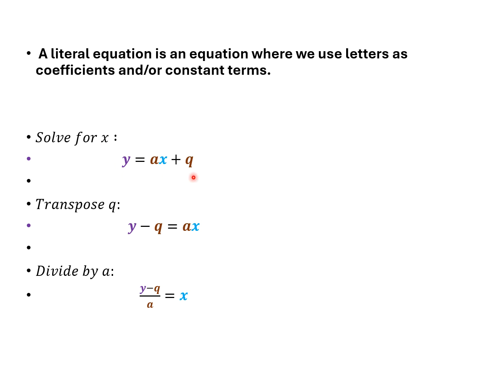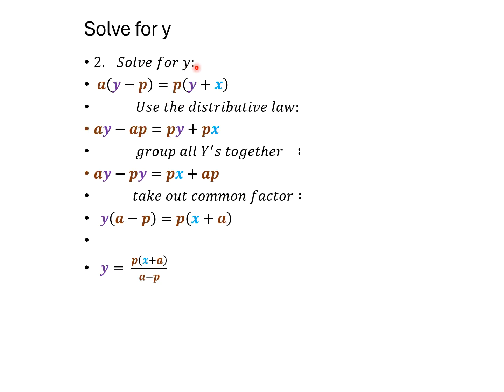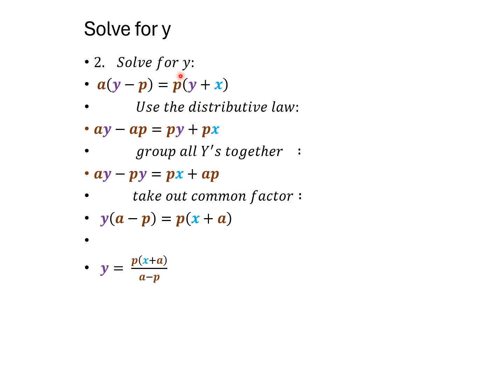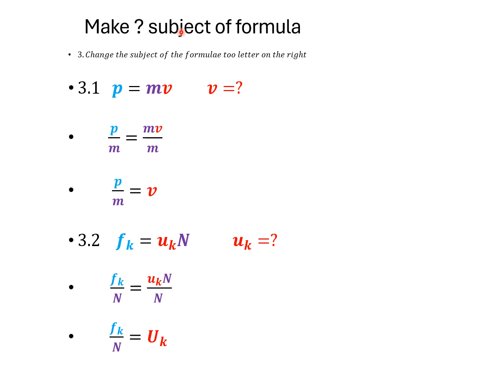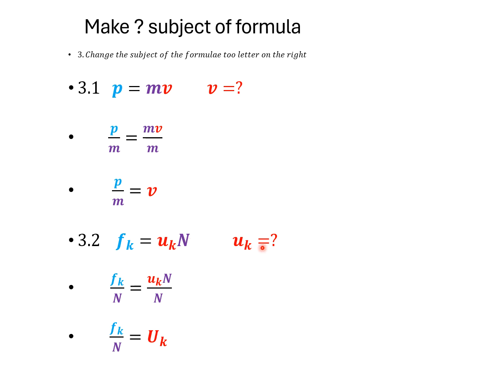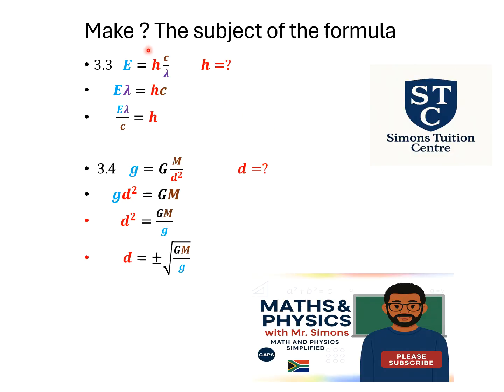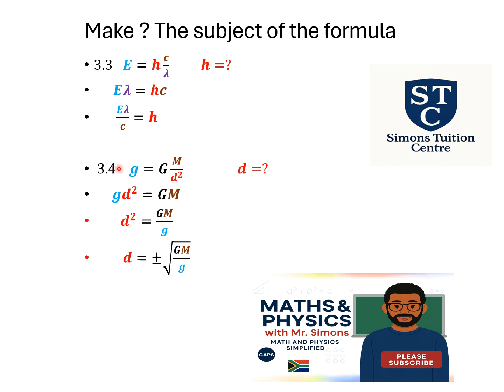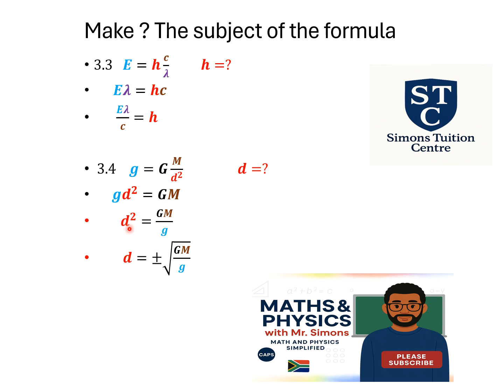3 7 Grade 10 Equations Solving Literal Equations